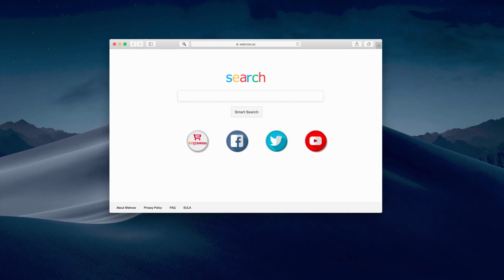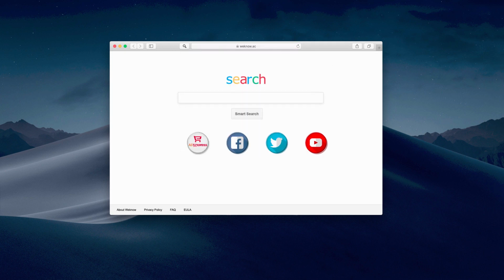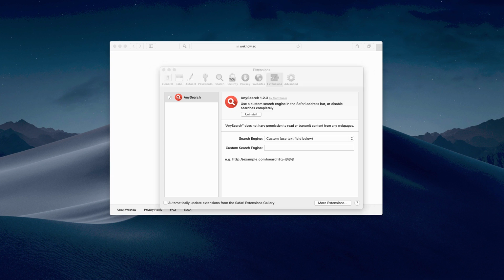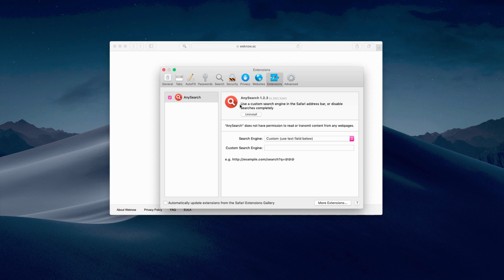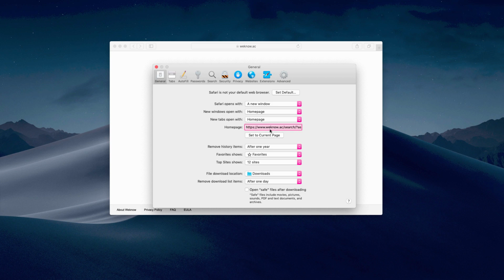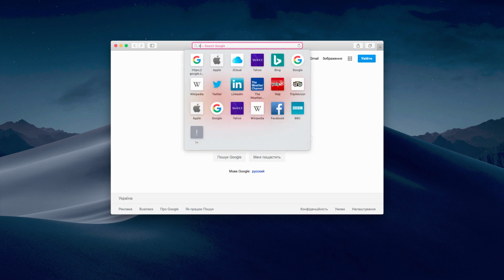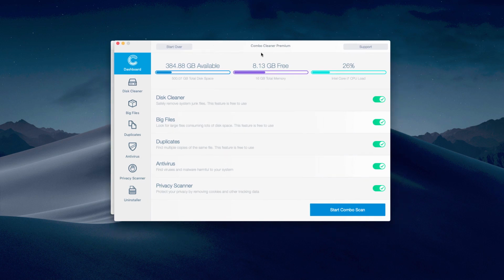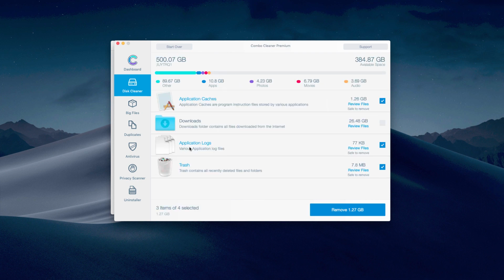AnySearch 1.2.3 removal from Mac OS X.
AnySearch 1.2.3 is an unwanted extension in Safari browser. We recommend you to use Combo Cleaner for Mac to get your Mac fixed automatically, or follow the tips in the video guide to do it manually.